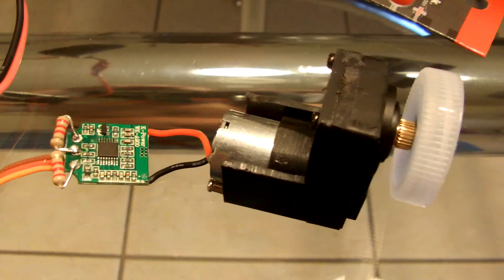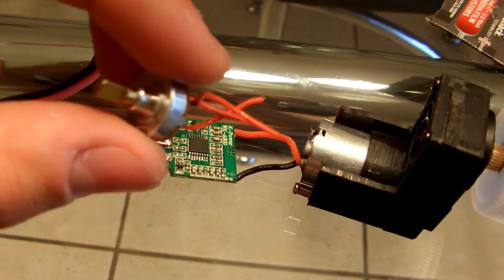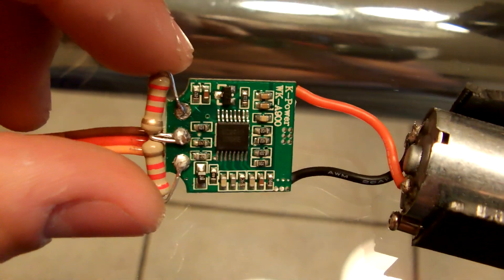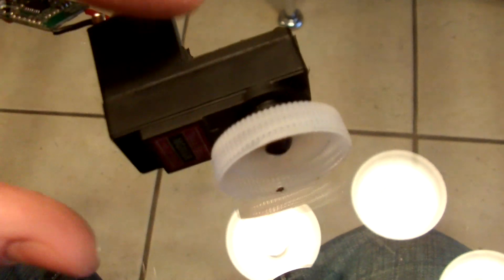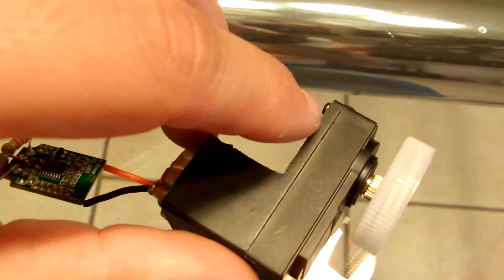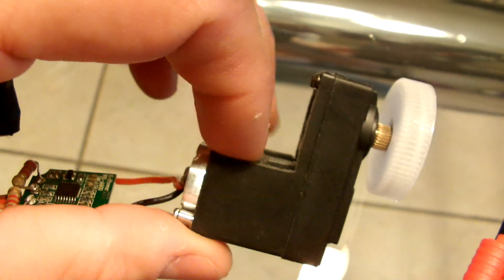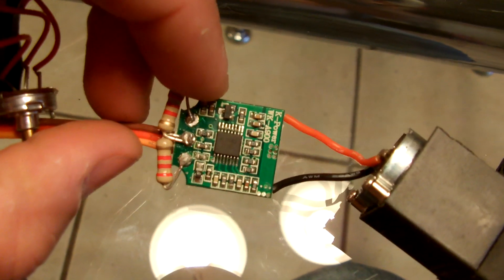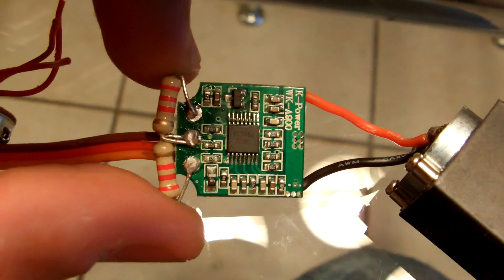How to make a servo winch 2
Property of Gamyrc on youtube.Just wanted to show you guys a variation of how to get your servo to behave like a winch. Instead of gluing POT so it wont move you can actually do away with it altogether. You will need 2 resistors that are withing 2.2-4.7 kohm to get the job done, I would use the lowest possible that gets the job done on your particular servo. Benefits are more room in servo itself since you remove POT, less "creeping" although you might still get a bit (easilly fixed with setting trim on transmitter). No fear of running through rough terrain because there is no POT so come lose and mess things up :).  PS: if you want to do away with POT or resistors all together a small esc can be used to control winch, ebay has 10a esc for $10 shipped that can handle 2S and work great.